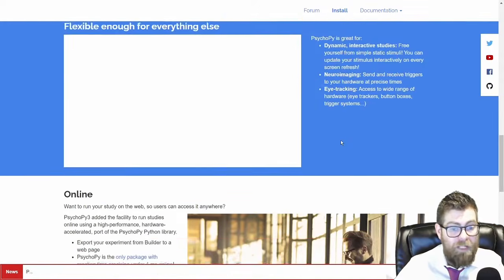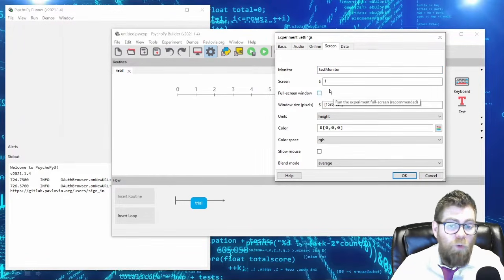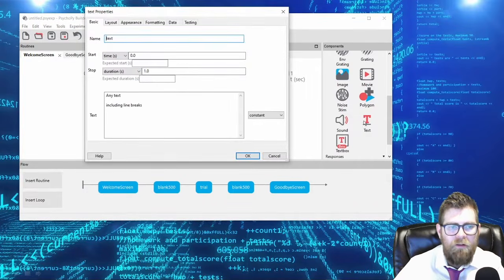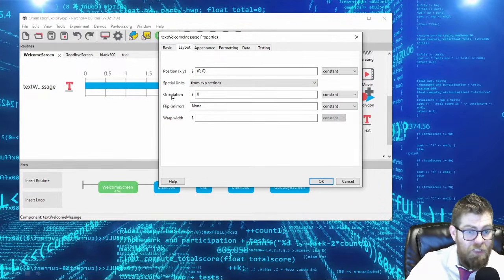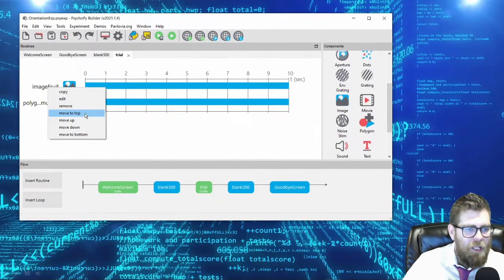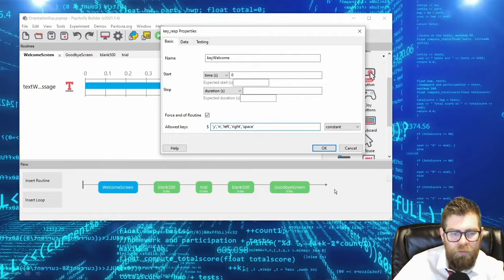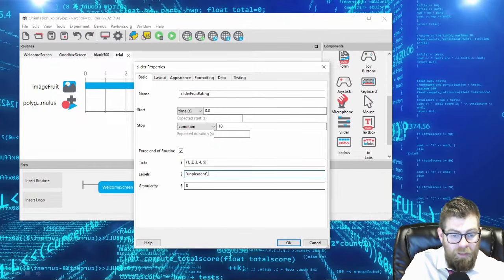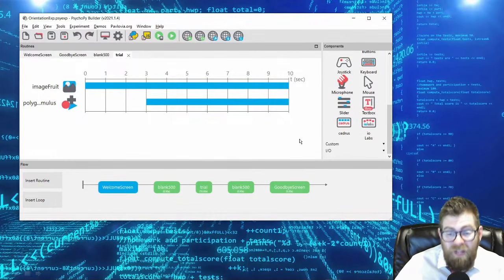Getting Started with PsychoPy (Part 1) | PsychoPy Overview, Stimuli, Input | PsychoPy Help #1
What is PsychoPy, how do you show stimuli, and how do you get input from subjects?

Chapter List
00:00 Introductions
00:50 Getting PsychoPy
02:10 PsychoPy Overview
09:55 Routines
14:05 Text Stimuli
24:20 Images
26:16 Polygons and Ordering
31:00 Blank Periods
32:30 Keyboard Responses
41:15 Slider Responses
46:17 Mouse Responses
49:40 Wrap Up